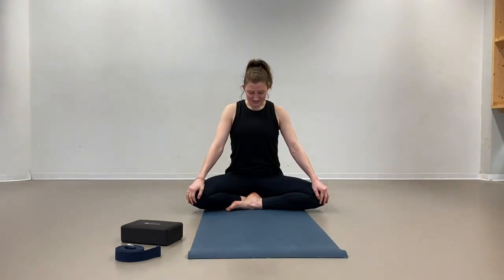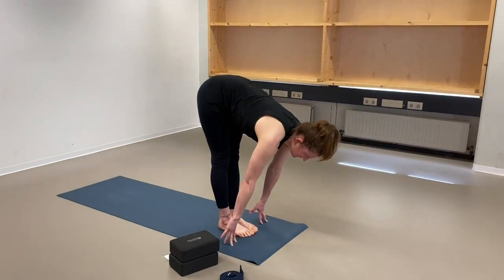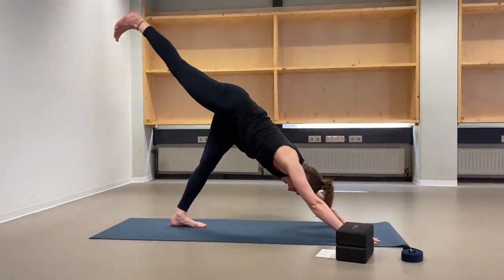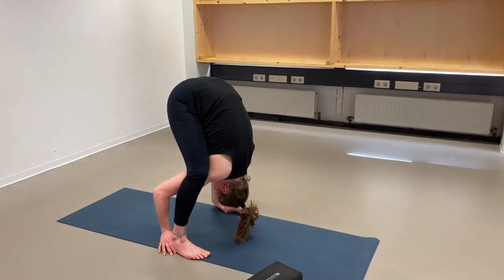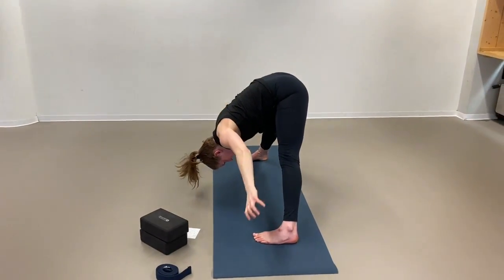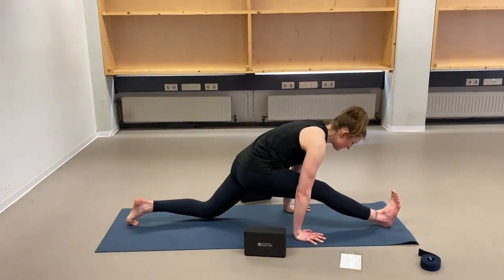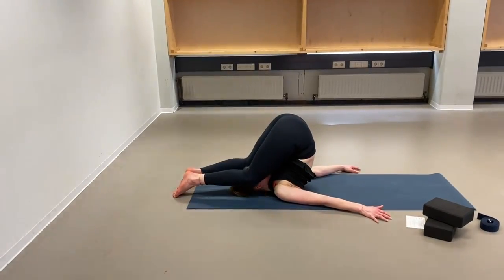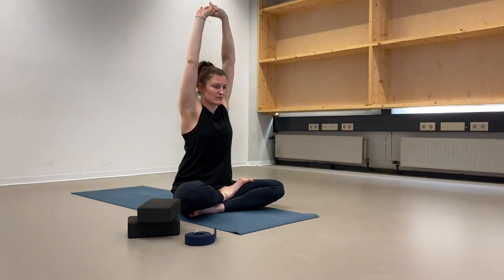65 minutes Yoga from Anna